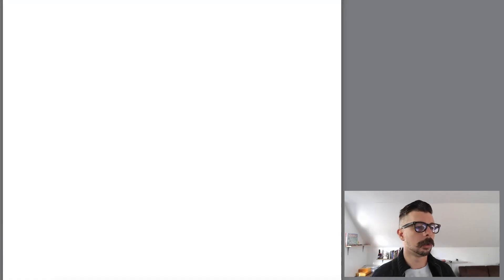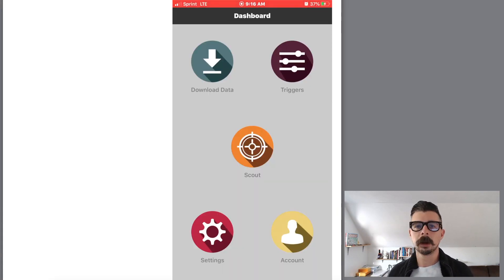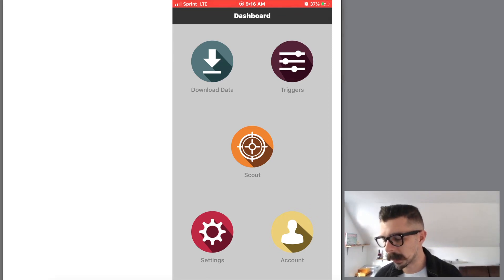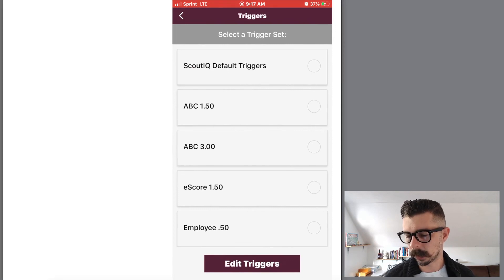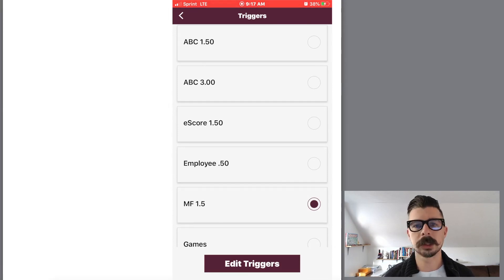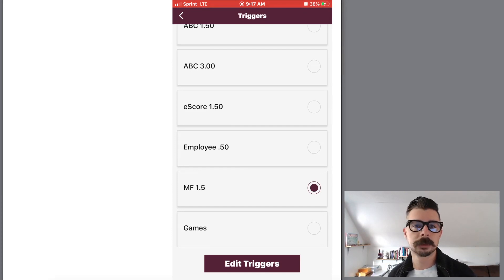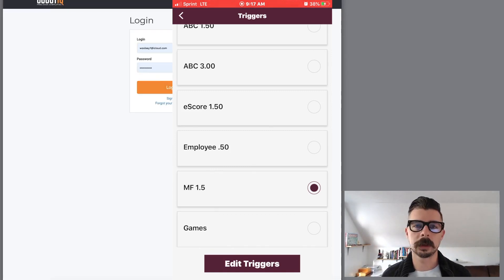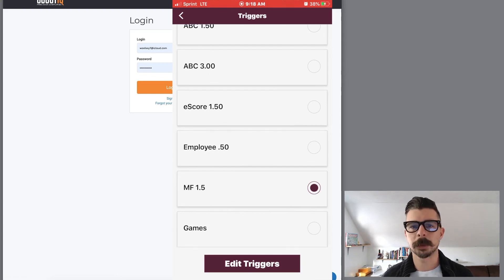How to Sell Amazon Merchant Fulfilled | My MF ScoutIQ Triggers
Hey Sellers! In this video I share my ScoutIQ triggers for how I source merchant fulfilled books to sell on Amazon FBA! These are super basic, however I hope you get value from what I've put together here! All the best!

*** So, I just released my new Amazon FBA Book Seller course on Udemy!! (NOT a “Guru” course)
If you want to check it out, this link will get you a discount on the course! I hope this resource is a great help to you!

Payability for FAST Payouts (Use this link and receive $150 directly to your account)

Eyoyo 1D Scanner

Magic Eraser 20-Pack

Scotty Peeler 3-pack

1000 count 30-Up Labels